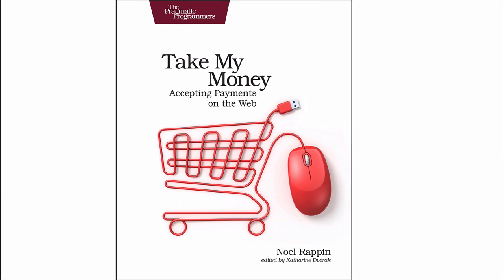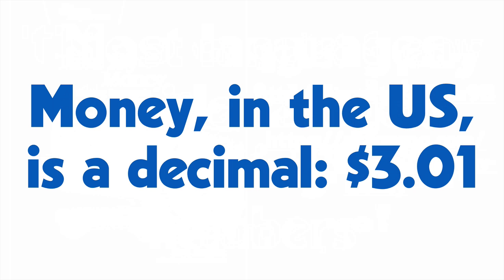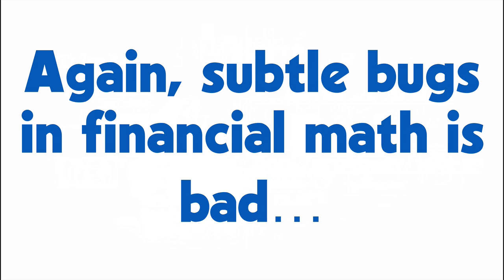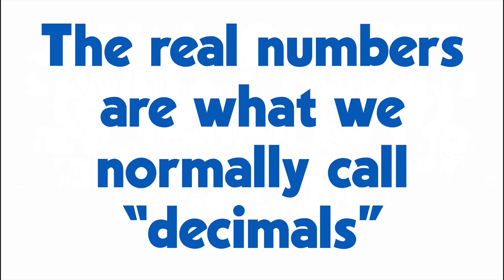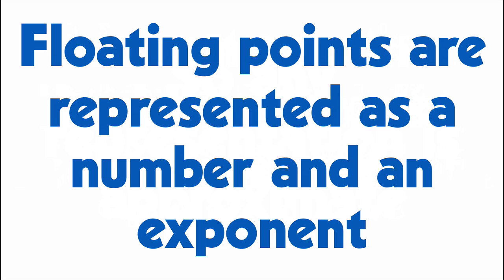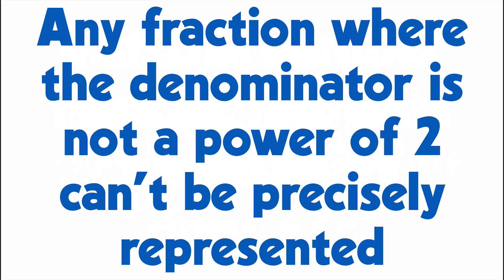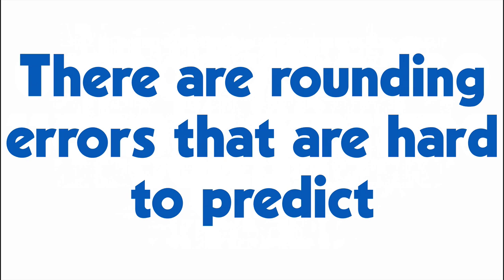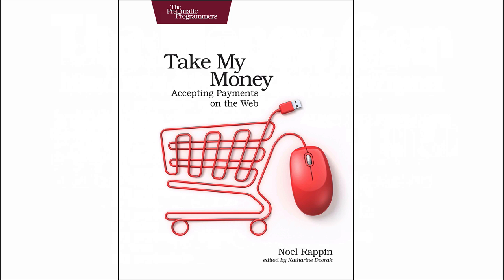Take My Money: Accepting Payments on the Web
An e-commerce payment application is literally rewarding to build—you can see the return on investment as genuine money is added to your account. But it can be stressful to manage, with security and compliance concerns and administration issues. And your entire business may depend on these features working smoothly.

Let Noel Rappin guide you through the setup and complications of dealing with online financial transactions.

Go beyond just the interaction with the gateway service and build an application that will be robust and useful over time. Set up a Stripe and PayPal payment gateway and accept credit card payments. Use the Stripe API to improve security by validating credit card data without sending it through your own server. Design your application for maximum flexibility against the inevitable complexities of business logic, including handling discounts. Manage the multiple failure points of dealing with payment gateways and test for failure cases. Use background jobs to simplify third-party interactions. Handle administrative tasks such as issuing refunds and discounts while maintaining data integrity and security. Create subscription plans and manage recurring payments, and stay on top of legal issues regarding taxes, reporting, and compliance.

By the end, you will know how to create a fully functional web payment-taking machine.